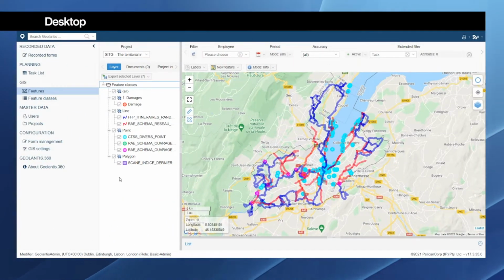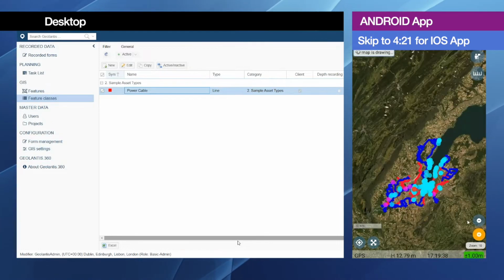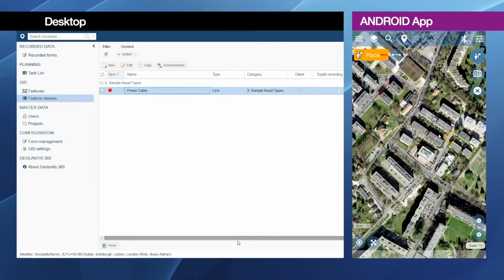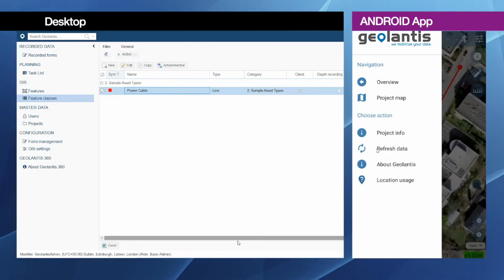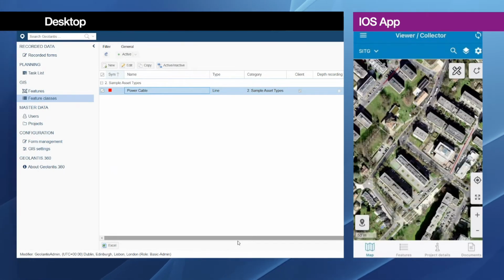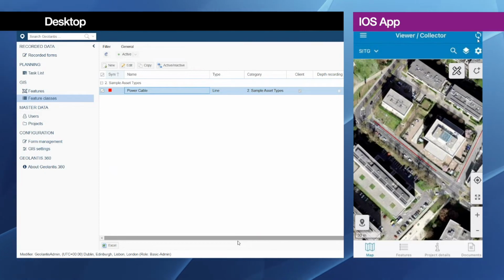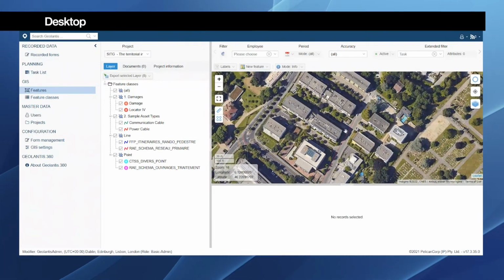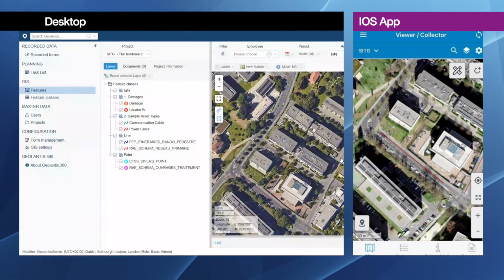Geolantis.360 | How to map line features?